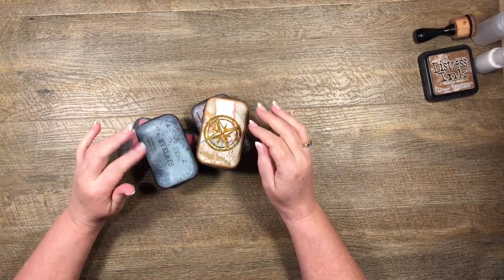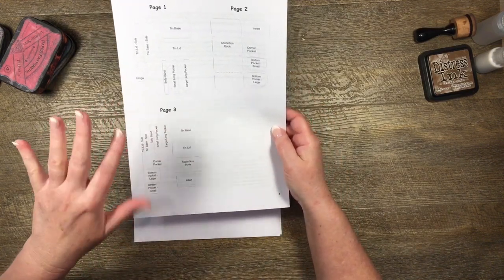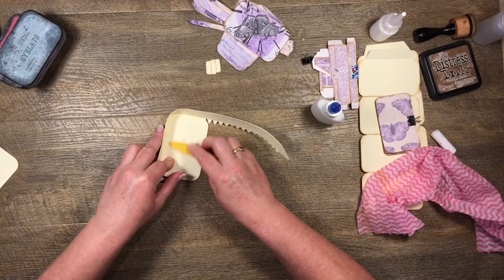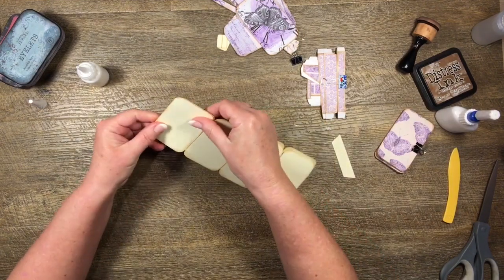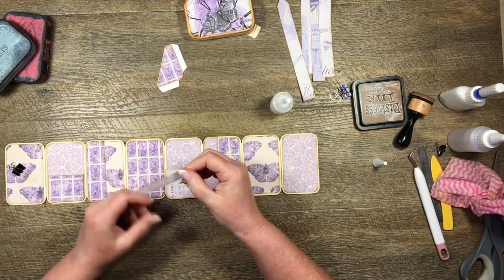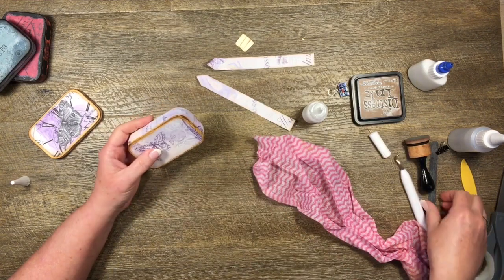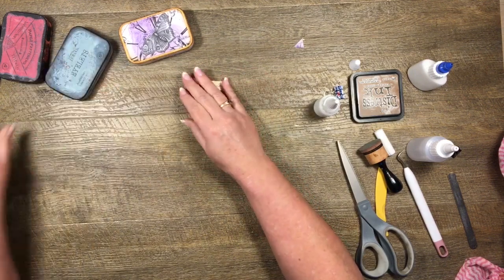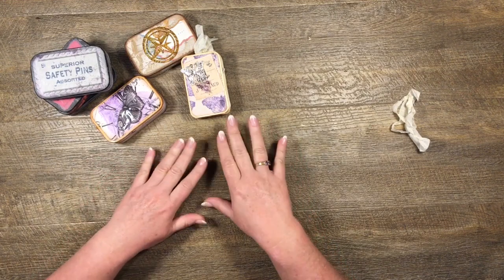"Faux" Altoid Tin & Accordion Book - SVG File AND Printables!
Hi Guys,
So I am loving these little "Faux" Altoid Tins and Accordion Book right now!  Such a quick, simple and cute little project.  You don't have to make the Accordion Book, and the Faux Altoid Tin would be a perfect gift box for a gift card or money, or just make some to store your little things in.  These are great little scrap buster projects too!

The digital files for these are available in my Etsy Store, either as an SVG or as a set of printables.  Here's a link to my Etsy Store if you would like to take a look I also have a range of other SVG projects (and a few printables too) that you might like.  All the projects are available as instant digital downloads so you can start creating straight away!

To make this project, I used 2 of every piece for both the tin and the accordion book.

If you are enjoying my SVGs and printables, you might be interested in joining our community on Facebook.  It’s called "Bella Creativa Divas" and here is the link if you would like to join

Katie xxx